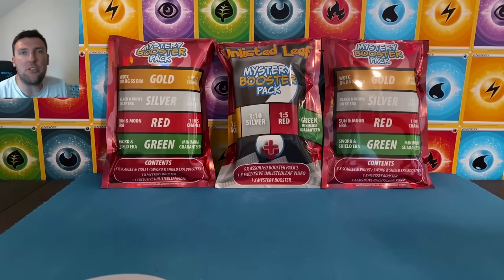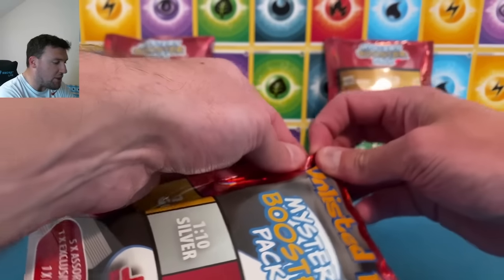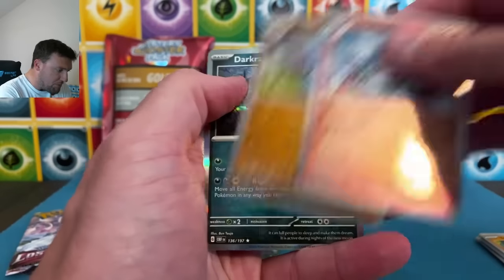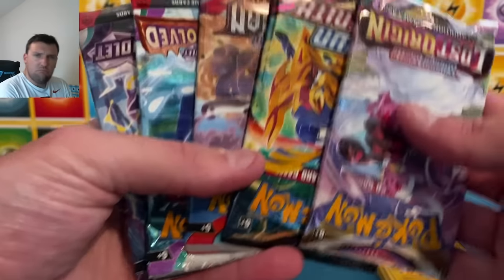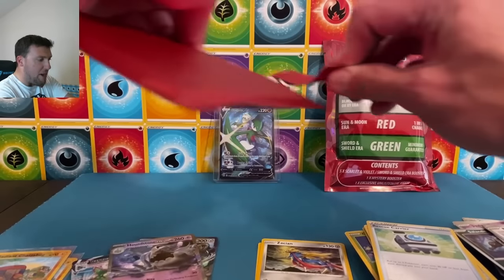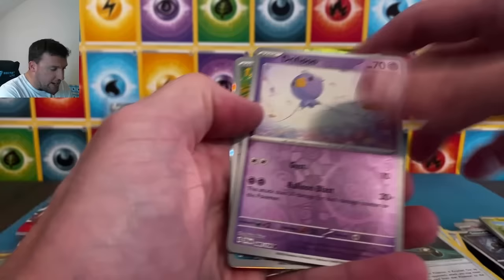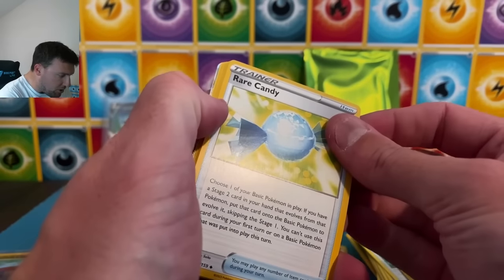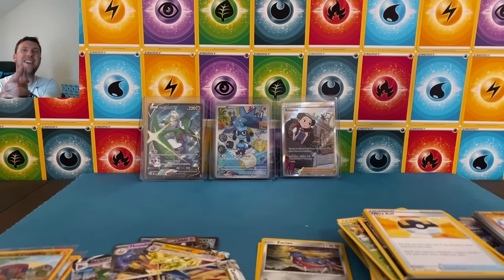I opened $150 in @UnlistedLeaf 2.0 Pokemon Mystery Packs! Can we pull a VINTAGE PACK?! + GIVEAWAY!!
Happy Monday everyone!! We are keeping the MYSTERY PACK train rolling today with another NEW Mystery Pack opening video, this team featuring @UnlistedLeaf and his Mystery Booster Packs, version 2.0!! We've got 3 of these today, going for $50/each, to see if we can pull a GOLD VINTAGE PACK!! Let me know you thoughts on these mystery packs down below in the comment section!! Don't forgot, the OCTOBER SLAB GIVEAWAY is live as well, and there are details in today's video :) Memberships are also live, and there is a link down below that will take you to the sign up page; thank you all so much for your continued support, it means the world to me!! All-in-all, I am opening 32 packs of PokemonCards in today's Pokemon Card opening video, I hope you enjoy!!

Thank you all so, so much for your likes, comments and, of course, subscribes in 2023! The ROAD TO 10,000 is NOW COMPLETED, and the ROAD TO 20,000 BEGINS NOW!! I really appreciate all of the support from everyone thus far, and I hope you're enjoying all of the Pokemon content on the channel and want to grow the Pokemon channel community with me here in 2023 :D